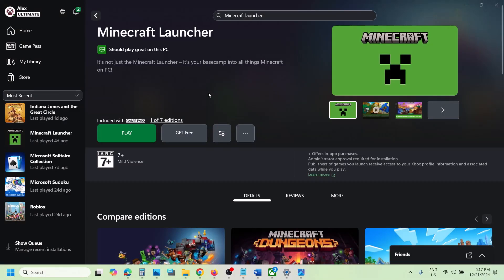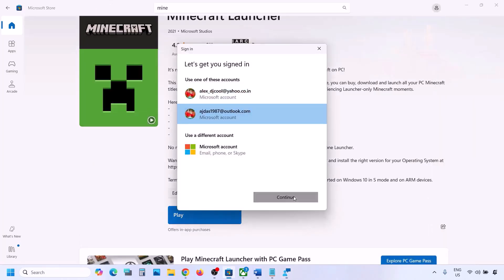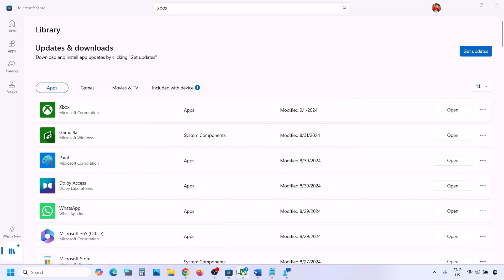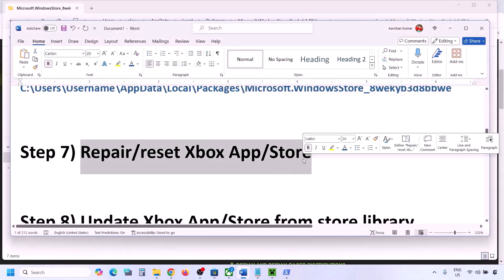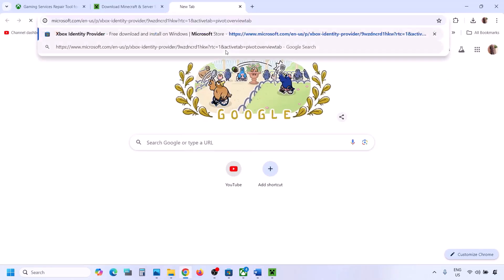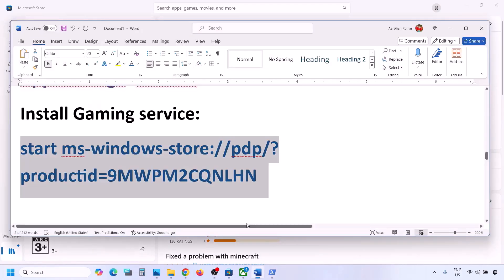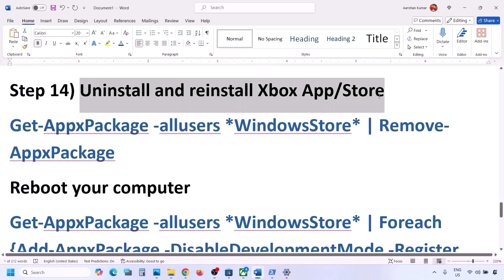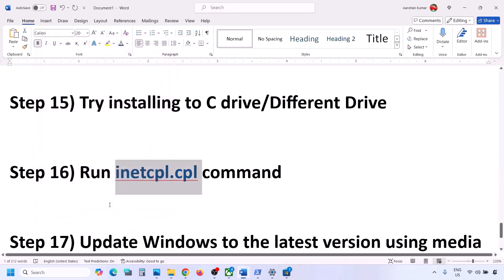Fix Minecraft Launcher Not Installing/Updating Error Code 0x80070422 Turn On Windows Update PC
Fix Minecraft Launcher Not Installing/Updating Error Code 0x80070422 Turn On Windows Update on Xbox App/Microsoft Store In Windows 11/10 PC
Step 3) If installing launcher from Xbox App try installing it from Microsoft Store, if using store then try installing game from Xbox App
Step 4) Download it from Minecraft Website, try legacy version as well
C:\Users\Username\AppData\Local\Packages\Microsoft.WindowsStore_8wekyb3d8bbwe
Install Gaming service:
start ms-windows-store://pdp/?productid=9MWPM2CQNLHN
Step 10) Start all these services
IP Helper
Gaming services
Windows Update